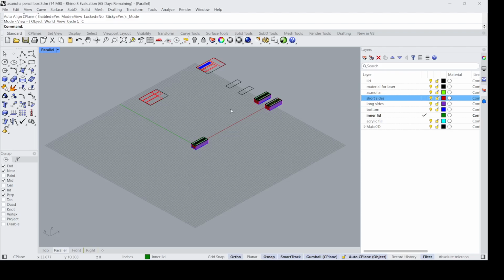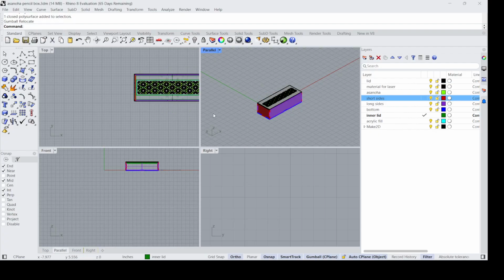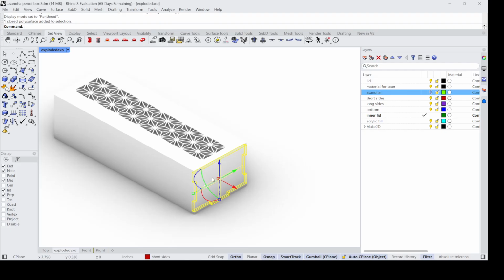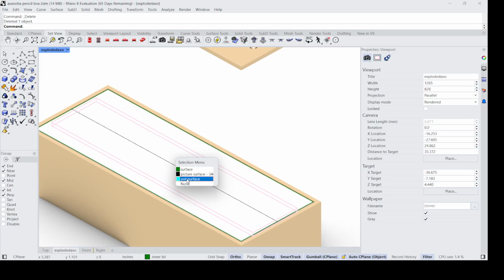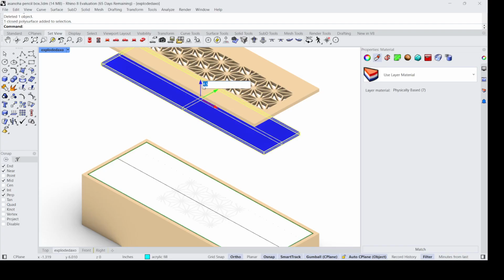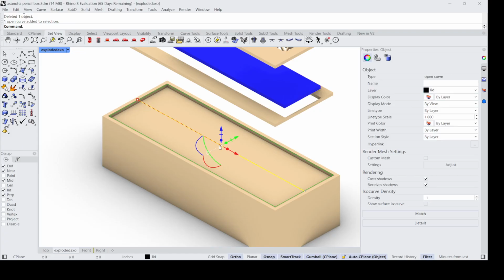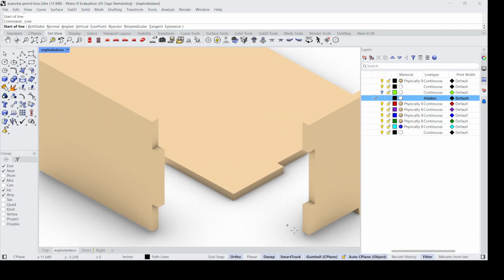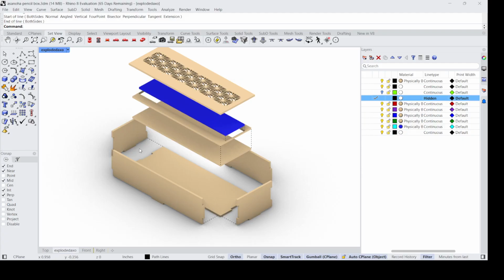Box Exploded Axo